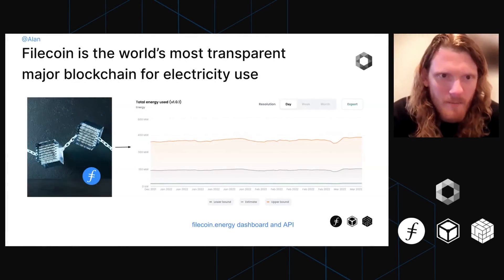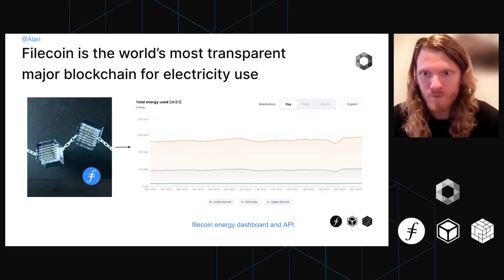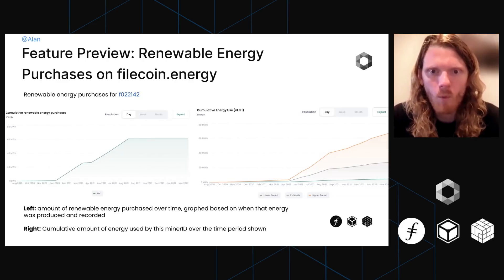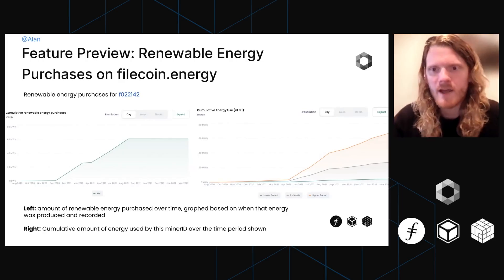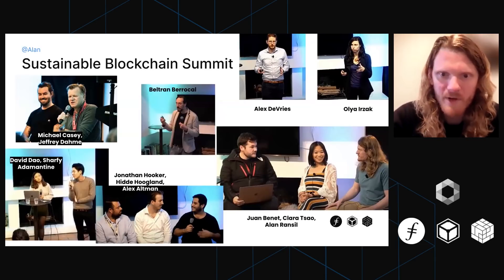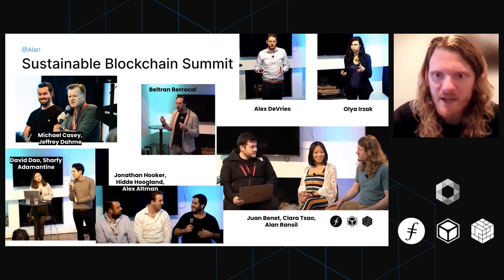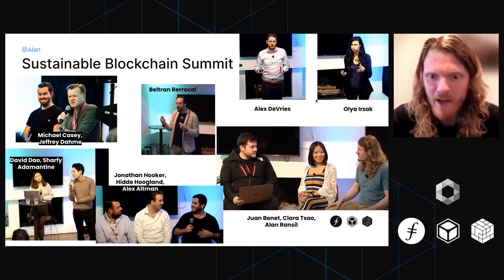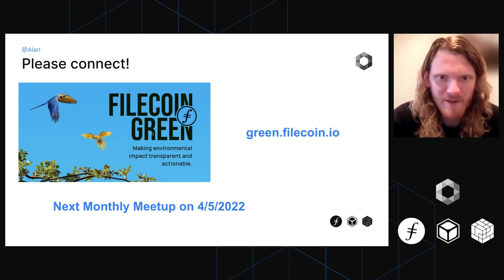Ecosystem-WG March 2022 Deep Dive: Filecoin Green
The Ecosystem WG is a collection of 80+ people across 5+ organizations that are passionate about the long-term adoption of Web3 and dedicated to growing the Filecoin, IPFS, and libp2p ecosystems.

We regularly host all-hands meetings to check in on progress and showcase the growth of various developers, applications, storage providers, clients, and communities around the world.

This deep dive features Alan Ransil who leads the Filecoin Green team demonstrating how you can estimate the energy use of Filecoin SPs and check whether they are using renewable energy!

If you, your team, or organization want to be a part of our working groups or would like to present and be featured in our next public All Hands, please reach out to: .